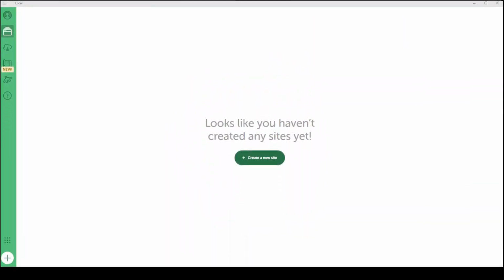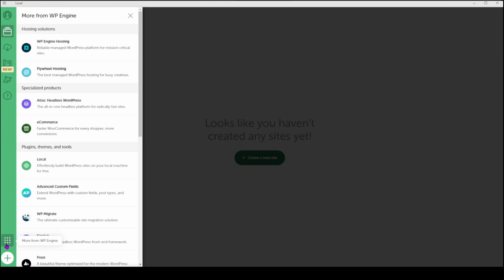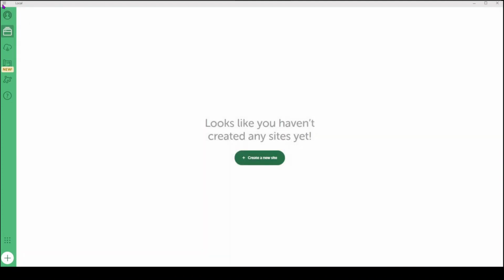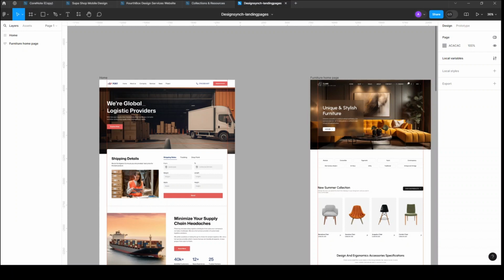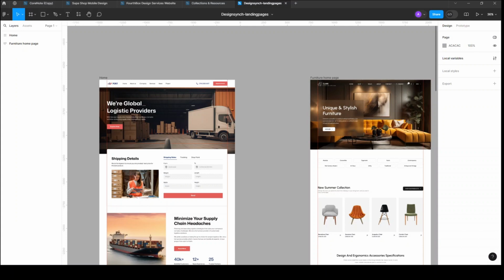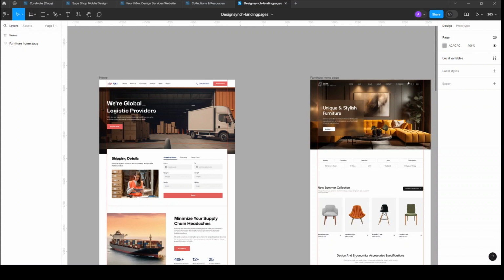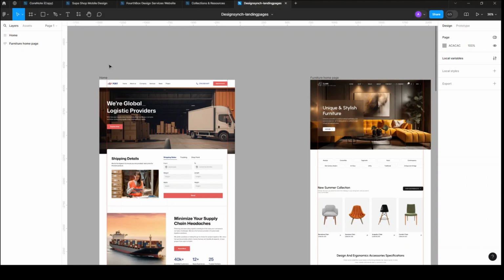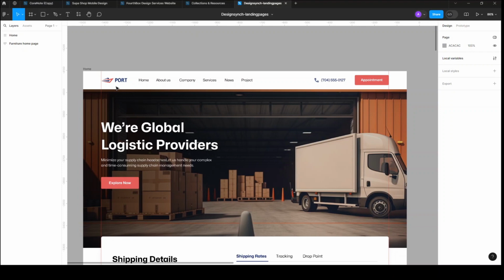How to design a Logistics Landing Page Using Figma and WordPress - Part 1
Logistics Website Design  - Part 1
You are welcome to our comprehensive tutorial on designing a captivating UI/UX logistics landing page! In this tutorial, you'll learn the intricacies of creating an impactful online presence for your logistics business from Figma to designing with WordPress locally on your computer. From analyzing a carefully curated landing page template to hands-on implementation using WordPress Elementor, we've got you covered every step of the way.

Join us in this series as we break down the key elements of an effective logistics landing page and explore how each component contributes to a seamless user experience. I discussed the importance of clear navigation, compelling visuals, and persuasive copywriting in capturing and retaining the attention of your target audience. You will also learn a thing or two about how categorizing the sections of your website layout for easy implementation.

But we won't stop there. Armed with insights from our analysis, we'll roll up our sleeves and dive into the practical side of things. With the help of Local Flywheel, a powerful tool for local WordPress development, we'll guide you through the process of customizing and fine-tuning our selected landing page template to suit your specific business needs.

Whether you're a seasoned web designer looking to enhance your skills or a novice eager to make your mark in the world of UI/UX design, this tutorial is is helpful for you. My goal is not just to teach you how to create a stunning logistics landing page but also to empower you with the knowledge and tools to unleash your creativity and drive meaningful results for your business.

So, are you ready to elevate your online presence and stand out in the competitive logistics industry or you want to become proficient in knowing how to convert designs from Figma to a live website using WordPress? Join us on this series of tutorials as we bring your vision to life one click at a time. Let's dive in!